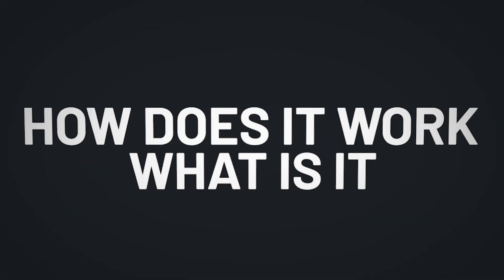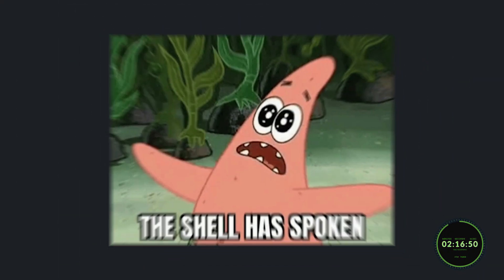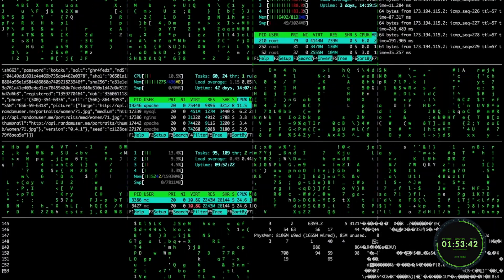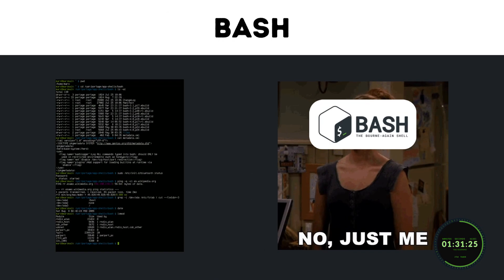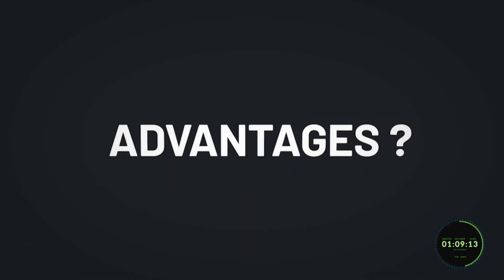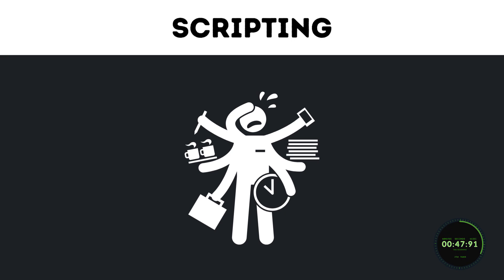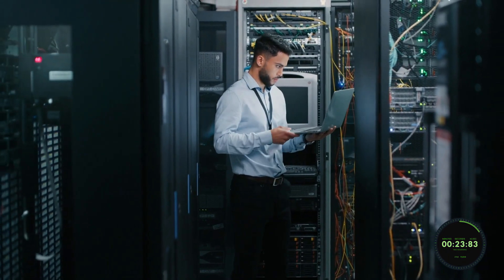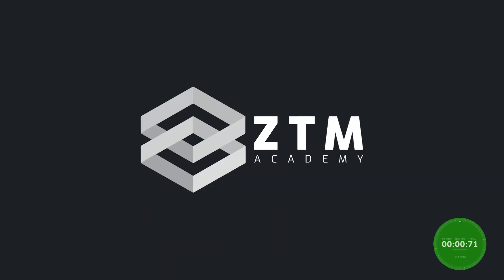What is Bash? | Bash Explained in 2 Minutes For BEGINNERS.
What is Bash? What is Bash used for? We'll get you caught up in under 2 minutes.

It's time to stop repeating the same tedious tasks day in and day out. Learn Bash Scripting to automate your tasks and take full control over your operating system 🤓

💥 Who is our Bash Shell Scripting course for?

◾ Anyone interested in working as a DevOps Engineer, SysAdmin, or Network Engineer
◾ Anyone who wants to learn skills useful for cloud platforms like AWS, Azure, and Google Cloud Platform
◾ DevOps Engineers, SysAdmins, and Network Engineers who want to learn Bash Scripting and be able to add a new skill to their resume and toolkit
◾ Students who are stuck in tutorial hell and want to go beyond all the beginner Bash Scripting tutorials
◾ Anyone interested in being able to use the command line to efficiently and effectively complete tasks across multiple programming languages
◾ Anyone interested in working at companies that utilize the cloud
◾ You want to learn from an industry professional who actually has real-world industry experience, not just another online instructor that teaches off of documentation

💥 Why take our Bash Shell Scripting course?

1️⃣ We guarantee you that this is the most comprehensive and up-to-date online resource to learn Bash Scripting techniques and industry best practices.

You'll master Bash Scripting through hands-on learning because this course is packed with coding challenges, 8 projects, and over 150 quiz questions. Practice makes perfect!

And by the end of the course, you'll have gained the skills you need to wield the power of Bash Scripting be a top 10% DevOps Engineer in 2026!

2️⃣ This course is not about making you just code along without understanding the principles so that when you are done with the course you don’t know what to do other than watch another tutorial.

No!

This course will push you and challenge you to go from an absolute beginner in Shell Scripting to someone that is in the top 10% of DevOps Engineers, SysAdmins, and Network Engineers 💪.

3️⃣ You also won't be learning alone. By enrolling today, you’ll also get to join our exclusive live online community classroom to learn alongside thousands of students, alumni, mentors, TAs, and Instructors 👋